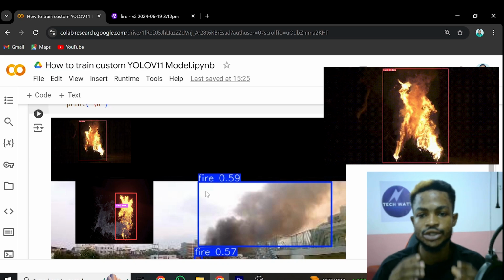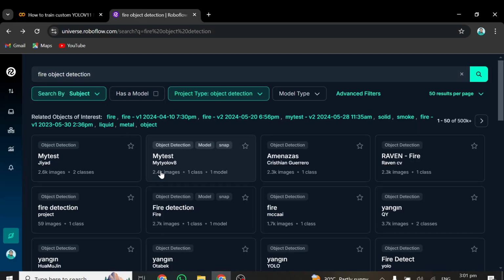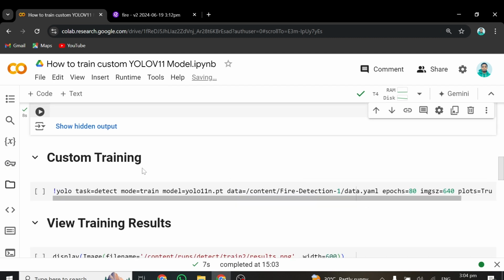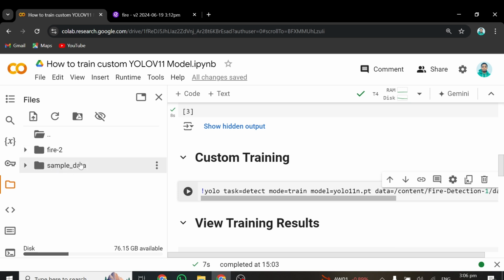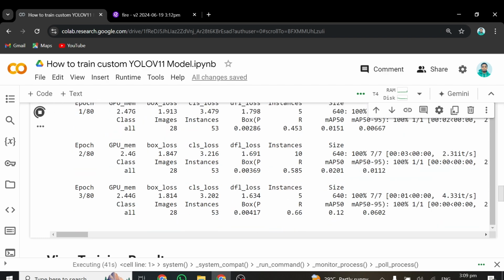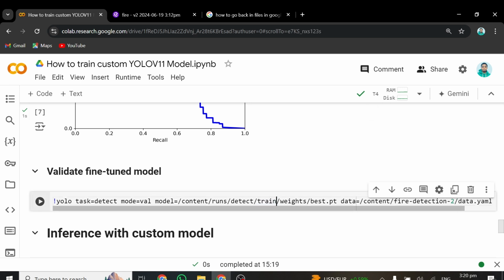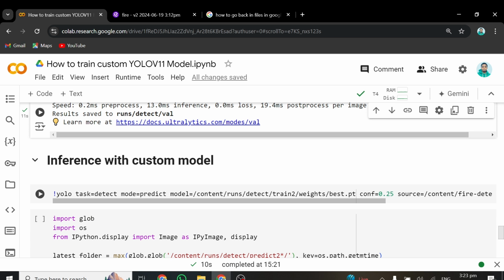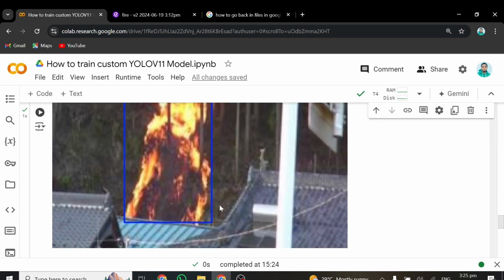Train YOLO11 on Custom Dataset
Learn step-by-step how to train the YOLOv11 model using your custom dataset in Google Colab. From dataset labelling to importing, we'll guide you through the process, ensuring a seamless learning experience.

Join me as I showcases YOLOv11's real-time object detection capabilities with demonstrating its versatility and accuracy in detecting a wide variety of custom objects.

In this comprehensive tutorial, we guide you step-by-step through the process of training @Ultralytics  YOLOv11 model on your custom dataset, enabling you to detect and localize objects with remarkable accuracy. From data preparation to model optimization, we cover it all!

🔸 Learn how to structure your folder for training your custom YOLOv11 model.
🔸 Discover the secrets of fine-tuning YOLOv11 for your specific use case.
🔸 Explore advanced techniques for handling complex object detection scenarios.
🔸 Unleash the power of YOLOv11 on GPUs for lightning-fast inference.

Whether you're a computer vision enthusiast, a researcher, or a developer working on cutting-edge AI applications, this tutorial is a must-watch!

🔥 Don't miss out on this opportunity to level up your object detection skills and harness the full potential of YOLOv11.